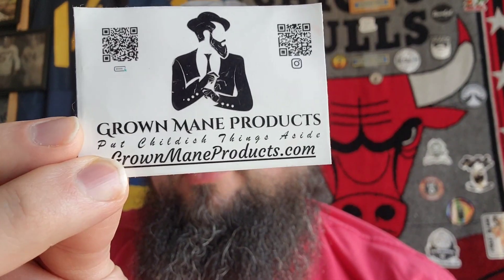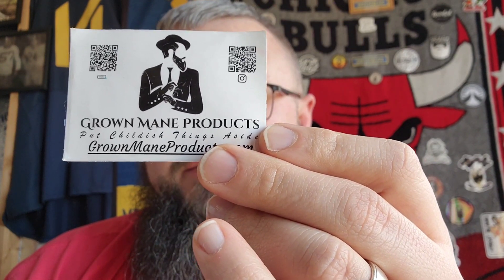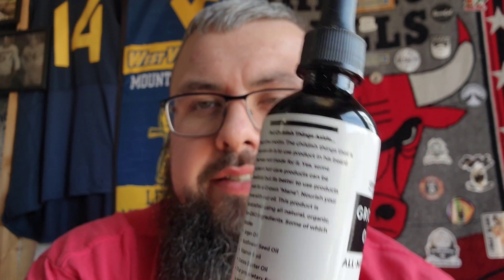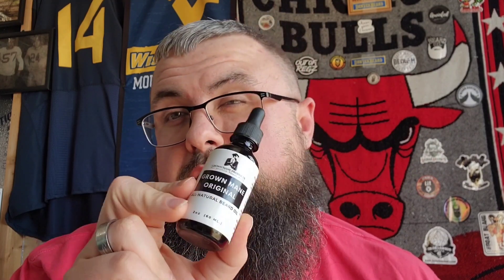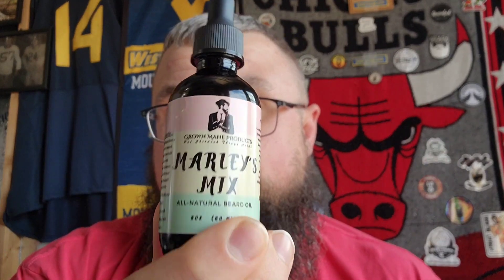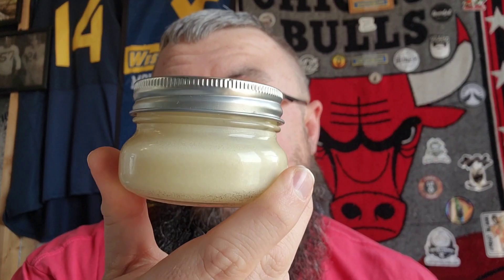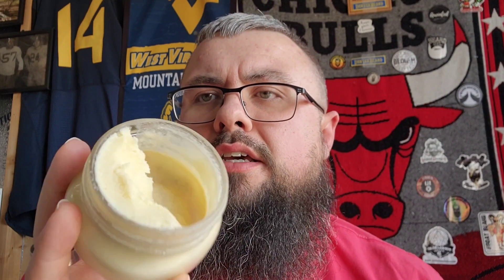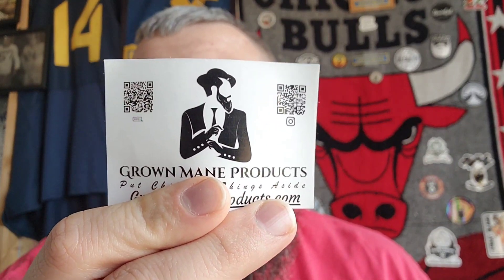🧔Grown Mane Products Review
Review of Grown Mane Products🧔